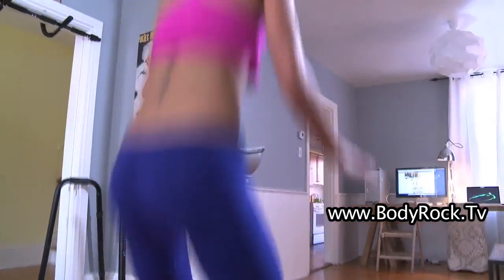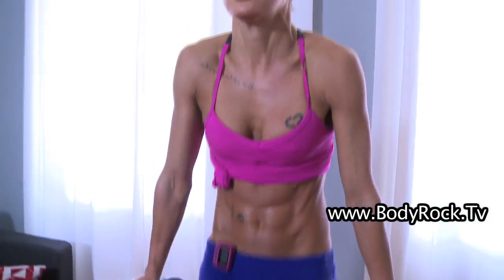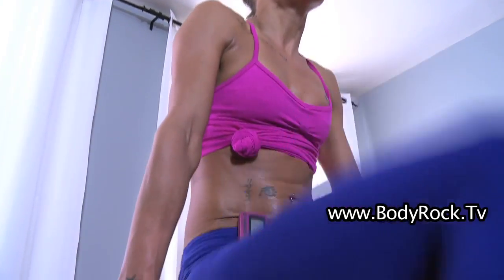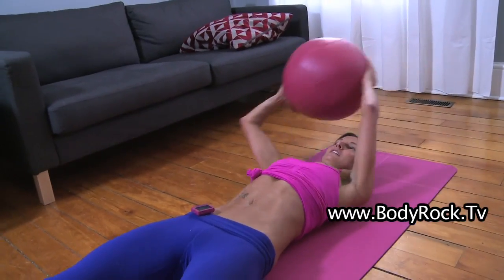Sexy Beast Workout